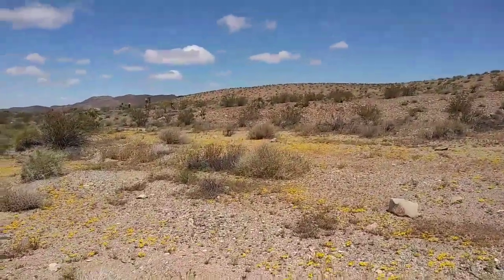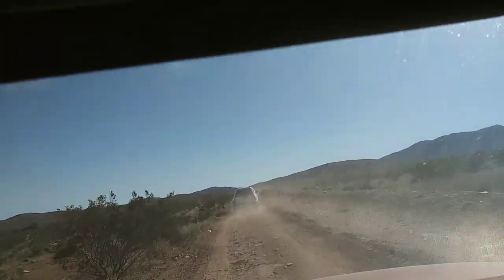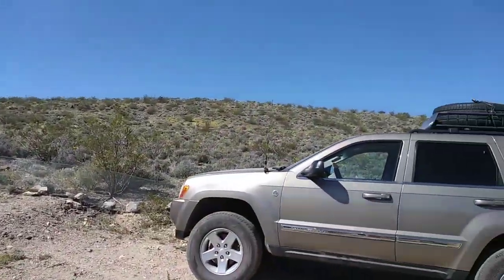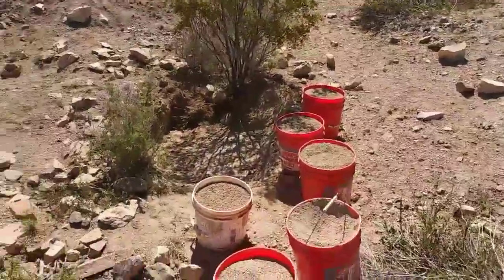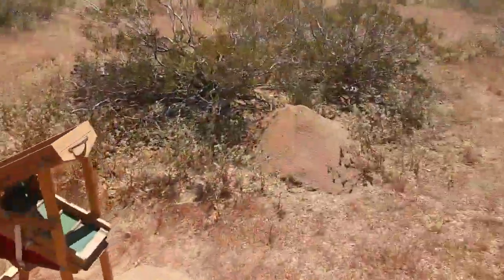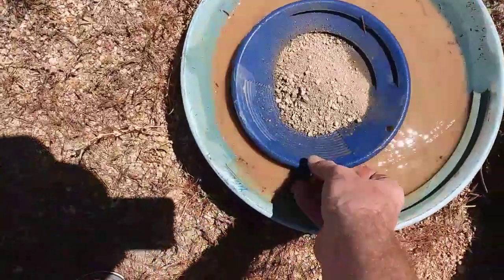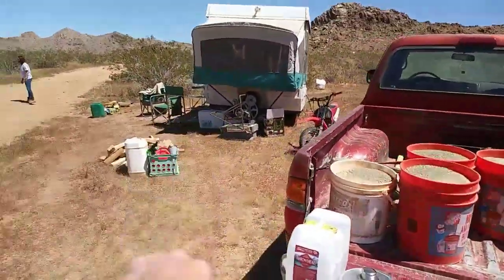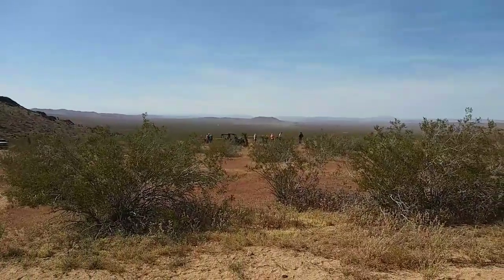TREASURE TRAIN ep049 FCM ORD Mnt campout 4/12-14/19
First class miners ORD mnt campout may 2019...
I went to 2 claims first a HDGD claim to check on it and snab a few buckets to stockpile at camp for next time. The next day I did the same thing at a FCM claim. I ran a bucket of material from each claim... I want to invite FCM over to the hdgd claim next time we are out there